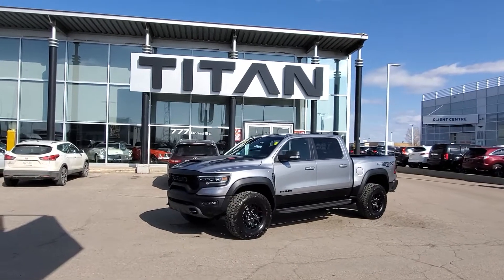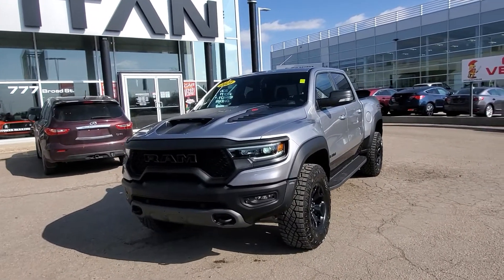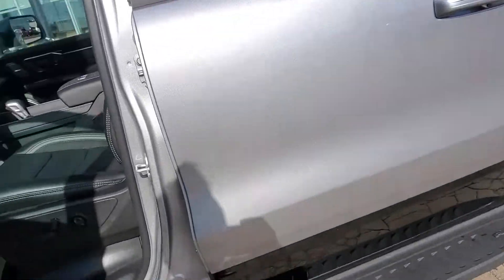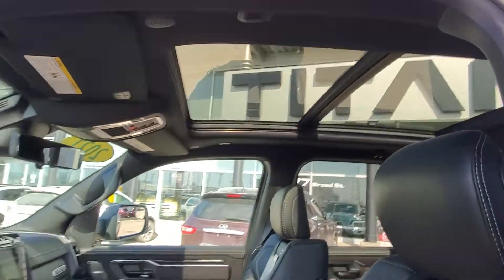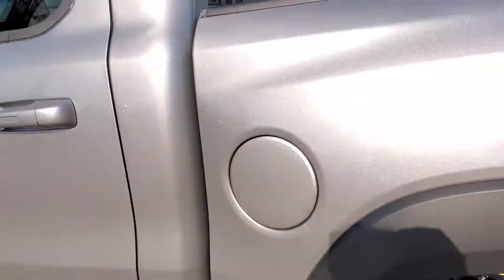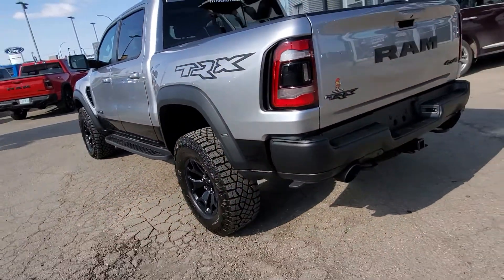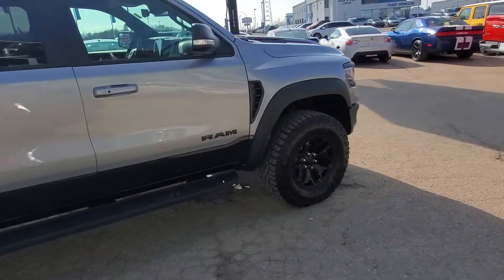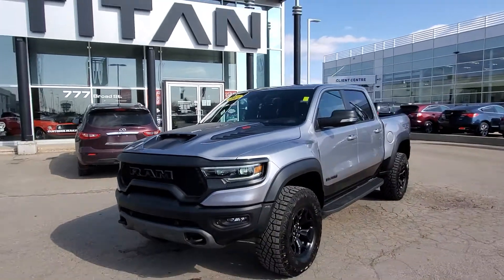2021 Ram TRX